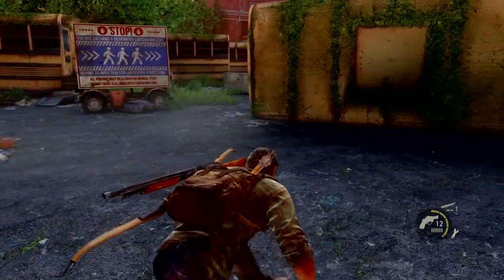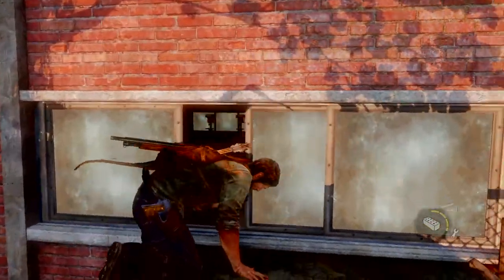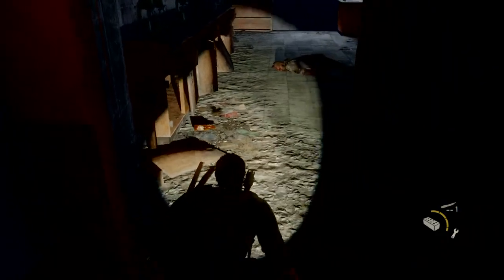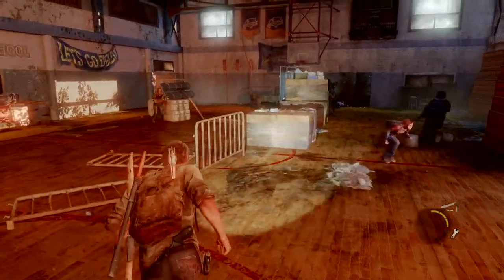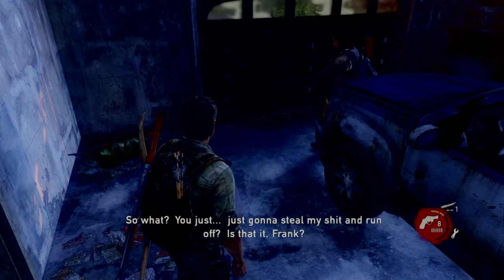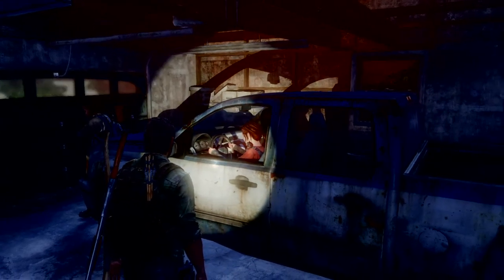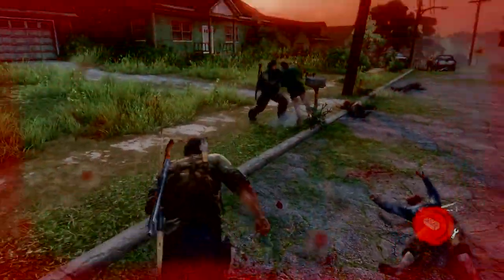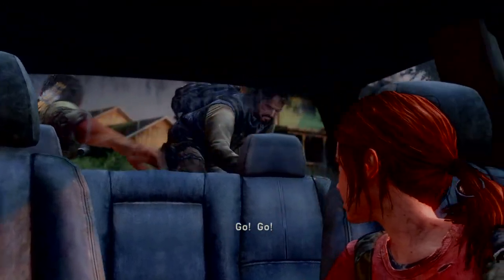The Last of Us Survivor Walkthrough 100% - Part 13 - Bills Town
My first ever walkthrough series, The Last of Us on Survivor mode. I will be showing you where to find all artifacts, pendants, manuals, comics, optional conversations, safes and shiv doors. Part 13 runs through Bills Town.

Bills Town has:

Artifacts x 11
Pendants x 3
Optional Conversations x 5
Manuals x 1
Shiv Door x 2
Safe x 1
Tools Level 1

Timestamps:

Artifact #10: 25:45
Convo #4 & #5: 27:05
Artifact #11: 27:45